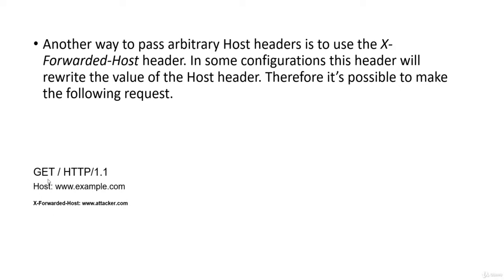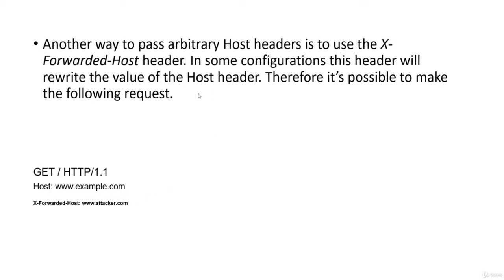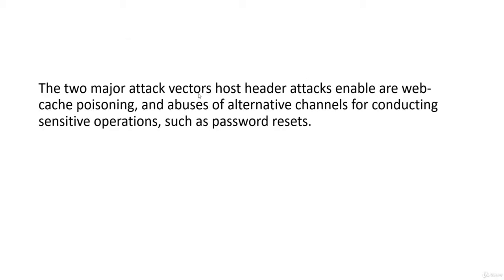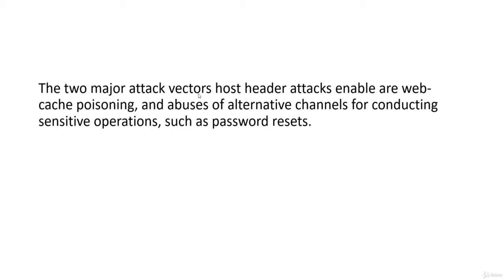Introduction to Host Header Injection| Attacks HTML Injection, Host Header Injection | HackVenom